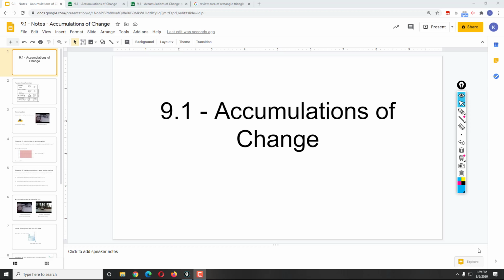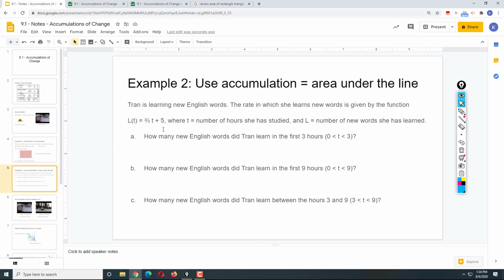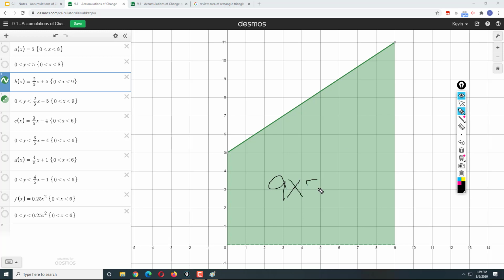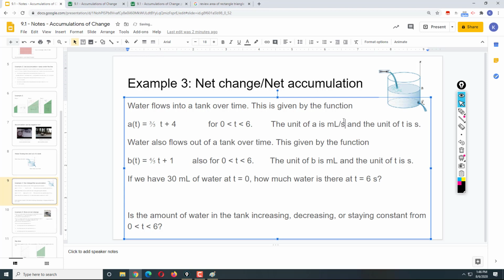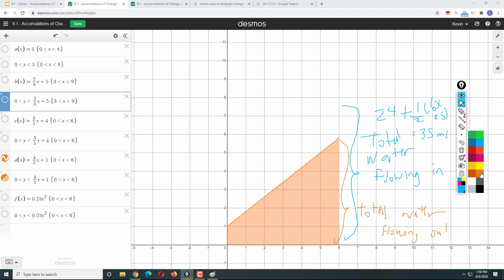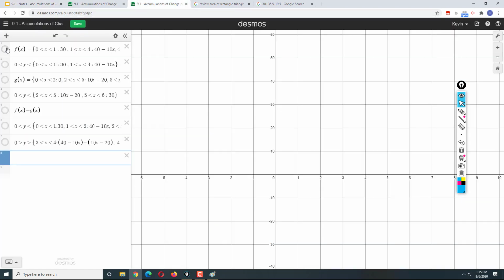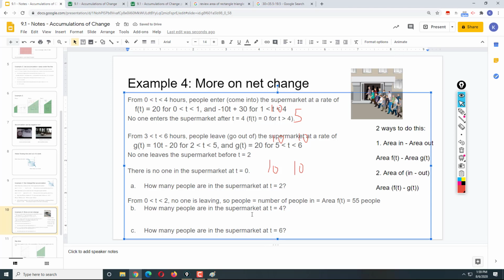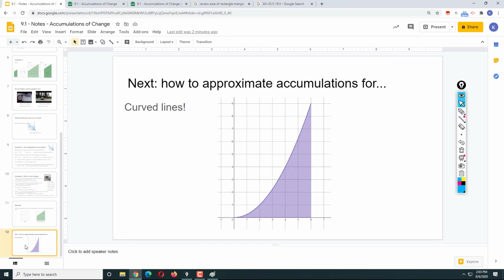9.1 - Accumulations of Change